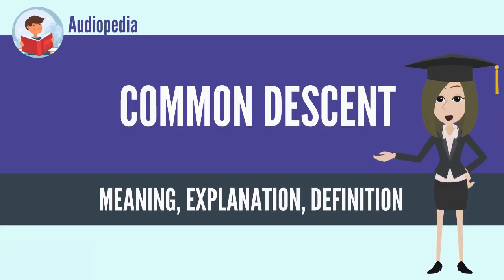What Is COMMON DESCENT? COMMON DESCENT Definition & Meaning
What is COMMON DESCENT, What does COMMON DESCENT mean, COMMON DESCENT meaning, COMMON DESCENT definition, COMMON DESCENT explanation

Common descent describes how, in evolutionary biology, a group of organisms share a most recent common ancestor. There is "massive"[1] evidence of common descent of all life on Earth from the last universal common ancestor (LUCA).[1][2] In July 2016, scientists reported identifying a set of 355 genes from the LUCA, by comparing the genomes of the three domains of life, archaea, bacteria, and eukaryotes.[3]

Common ancestry between organisms of different species arises during speciation, in which new species are established from a single ancestral population. Organisms which share a more-recent common ancestor are more closely related. The most recent common ancestor of all currently living organisms is the last universal ancestor,[1] which lived about 3.9 billion years ago.[4][5] The two earliest evidences for life on Earth are graphite found to be biogenic in 3.7 billion-year-old metasedimentary rocks discovered in western Greenland[6] and microbial mat fossils found in 3.48 billion-year-old sandstone discovered in Western Australia.[7][8] All currently living organisms on Earth share a common genetic heritage, though the suggestion of substantial horizontal gene transfer during early evolution has led to questions about the monophyly (single ancestry) of life.[1] 6,331 groups of genes common to all living animals have been identified; these may have arisen from a single common ancestor that lived 650 million years ago in the Precambrian.[9][10]

Universal common descent through an evolutionary process was first proposed by the English naturalist Charles Darwin in the concluding sentence of his 1859 book On the Origin of Species:

There is grandeur in this view of life, with its several powers, having been originally breathed into a few forms or into one; and that, whilst this planet has gone cycling on according to the fixed law of gravity, from so simple a beginning endless forms most beautiful and most wonderful have been, and are being, evolved.[11]
Source: Wikipedia.org